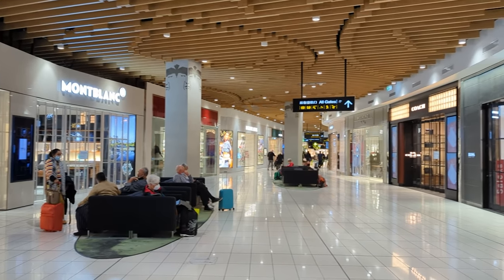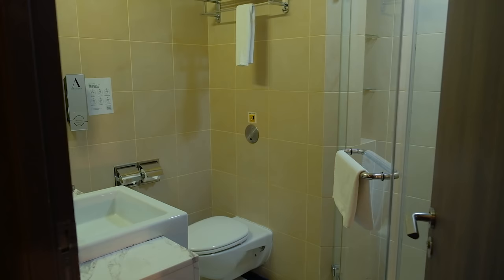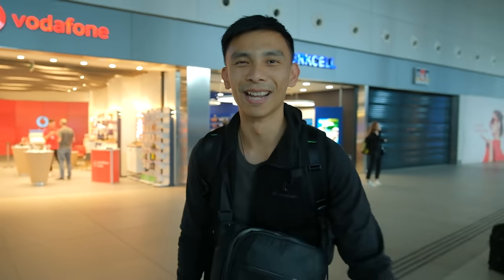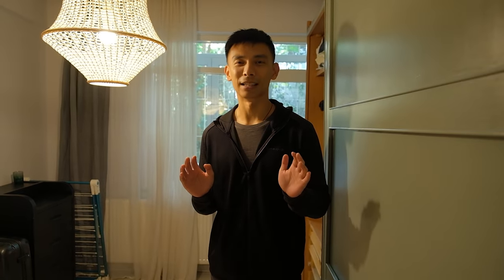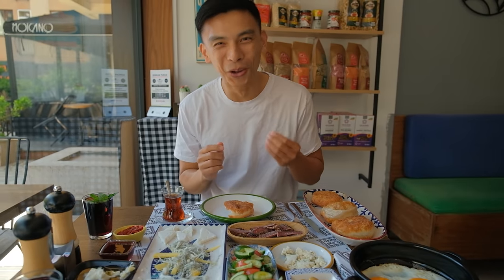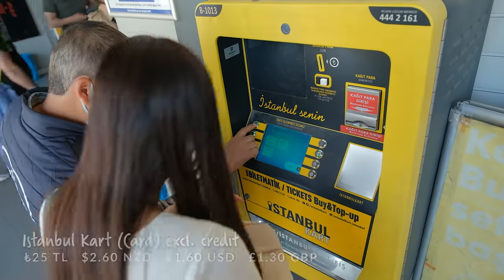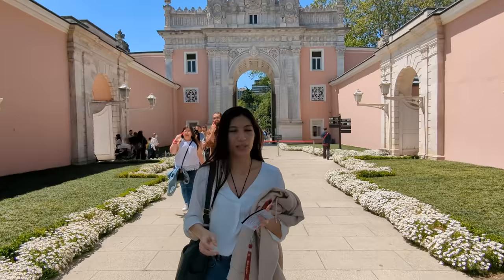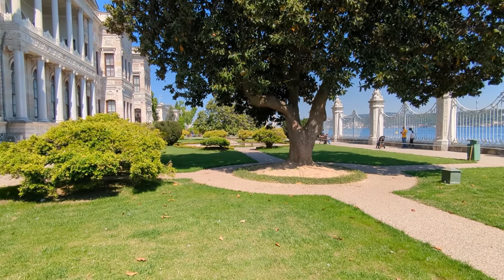Travelling 26 hours for a Turkish Breakfast in Istanbul, Turkey (flying from Auckland, New Zealand)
This is our very first vlog from Istanbul, Turkey. It's our first time visiting Turkey and it's the country we picked for our first overseas trip once New Zealand's borders opened (making returning back to NZ much easier than it has been in the last few years).

Traveling from New Zealand to Turkey is a very long journey though which took us almost 26 hours as we flew from Auckland to Singapore, then Singapore to Istanbul.

With an NZ passport, you don't need a visa to visit Turkey (you can stay up to 3 months), nor is any pre-departure test required to enter Turkey and no tests on arrival either. The only main requirement is your international vaccine passport making Turkey a great place to visit for Kiwis especially given the new travel situation.

When transiting in Singapore, as long as you're staying within the airport and not entering the country, you do not require any tests either. We stayed a few hours in a transit hotel while in Singapore's Changi Airport which allowed us to freshen up, have a meal and a short nap before continuing on to Istanbul. The transit hotel is booked in a 6 hour block and is located in Terminal 3 towards the end of Singapore Food Street (food court).

Istanbul spans across both Europe and Asia. Our Airbnb is on the European side and in a quiet residential neighbourhood. Our host Sezgi couldn't be lovelier. Her place is in walking distance to some local eateries as well as convenience stores. It's about a 10 minute walk to a bus stop (which then takes about 10-15 mins to get to Kabataş where you can catch the ferry or tram to get to other popular spots in Istanbul).

Istanbul and Turkey have been on our travel bucket list for quite some time. One of the very first things we wanted to do was try a traditional Turkish breakfast which we've only heard great things about and we absolutely loved it. Sezgi recommended us a fantastic place near our accommodation for our first breakfast in Turkey and it was amazing.

Gonenly Gurme (Google shows the name Gönenli Peynircmm)
Address: Dikilitaş Mah Boroğlu Apt, Emirhan Cd. D:No: 74/4, 34349 Beşiktaş

When visiting Dolmabahçe Palace, we recommend getting an audio guide to understand what you're actually seeing as you're walking around inside the buildings. The ticket lets you see the selamlik, harem + resim muzesi (museum of paintings). Keep it with you throughout your visit as they scan it at each entrance and exit. When going inside any of the 3 buildings, you're expected to wear disposable plastic (bag-like) shoe covers which they provide at the entrance.

Another thing we recommend when visiting Istanbul is getting yourself an Istanbul Card as soon as possible if you're planning on using any public transport. We'll cover more of this in a future video.

VLOG DATE: 10-12 May 2022

SUPPORT US